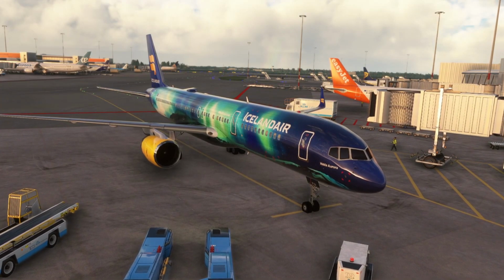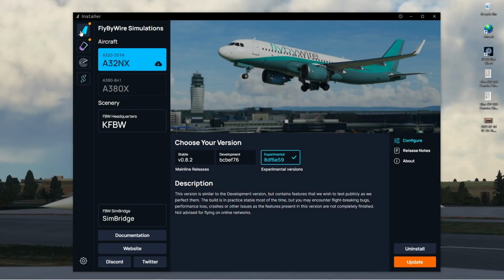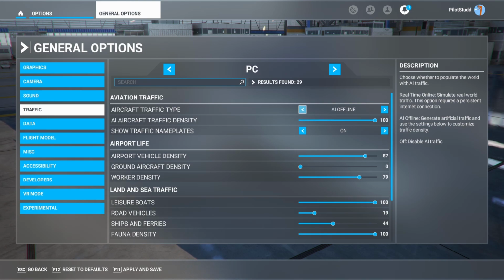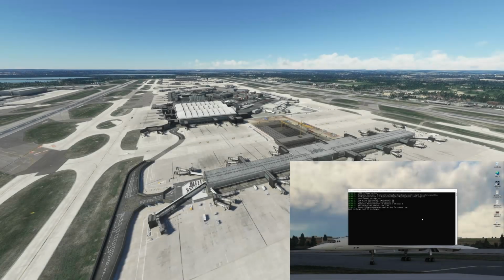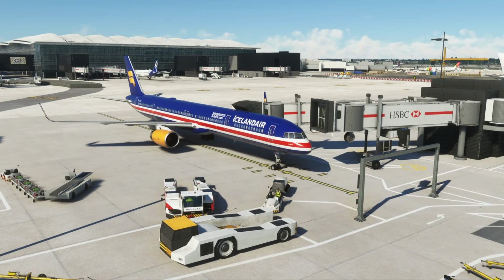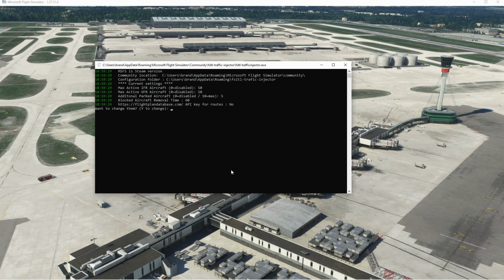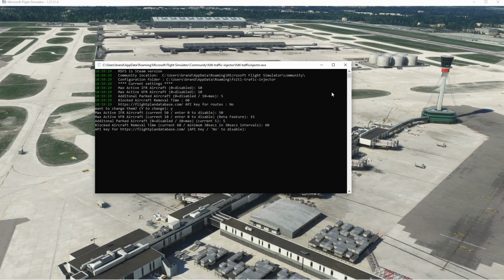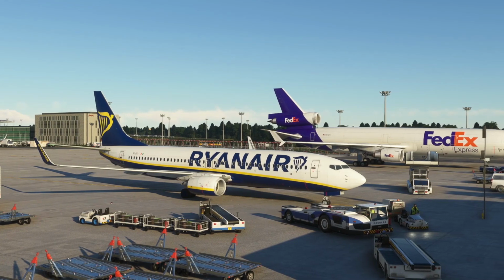BEST AI Traffic FREEWARE for MSFS! | Showcase + Tutorial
Welcome to a more in-depth MSFS video. Today, I take a look at the latest AI traffic addon, showcasing it and explaining to you guys how to use it. I put FSLTL through its paces, explaining the pros and cons of this fantastic software. If you like what you see pick it up here via the FlyByWire Installer

REUPLOADED: To avoid confusion with an airport scenery and their A380s!

Timestamps:
0:00 Intro
0:33 Showcase
1:40 Installation/Tutorial
4:23 In-game tutorial
6:55 Heathrow Lok around
8:23 FSLTL Settings
10:55 My thoughts
12:30 Outro

✈ Motherboard:  MSI B450M PRO-M2 MAX